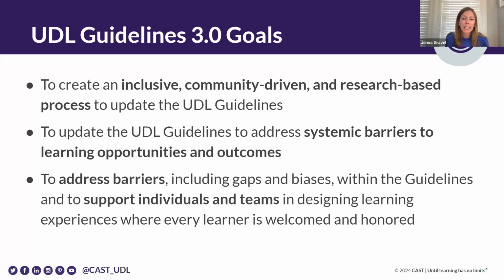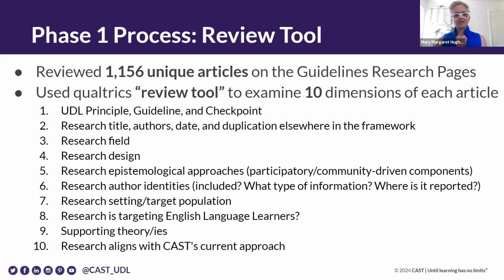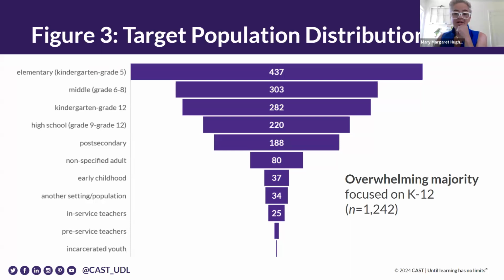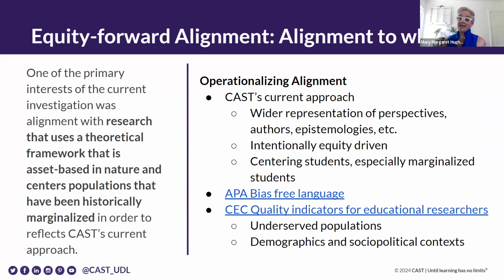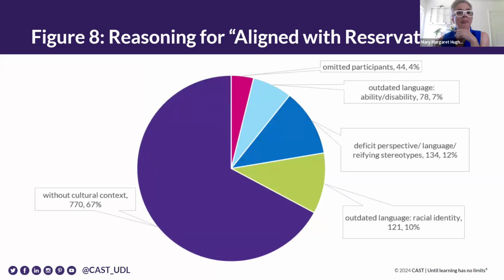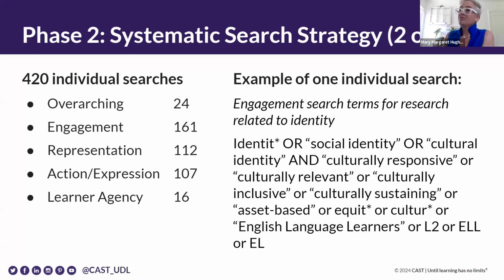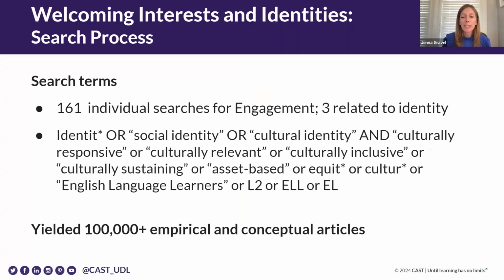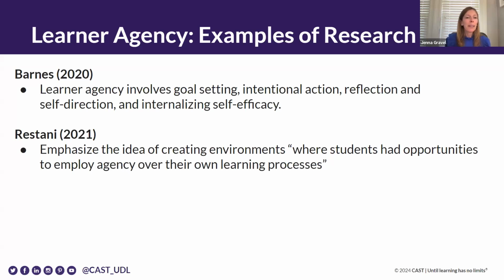Deep Dive into the Expansion of the Research Base for UDL Guidelines 3.0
CAST CEO Lindsay Jones, UDL Guidelines 3.0 Co-chair Jenna Gravel, and researcher Mary Margaret Hughes share about the expansion of the research base for UDL Guidelines 3.0. They explore findings from our examination of the current research base to understand the balance of different research fields, methodological approaches, epistemological approaches, and author positionalities. Then, they describe the process for conducting literature reviews of equity-forward research to update and expand the research base.